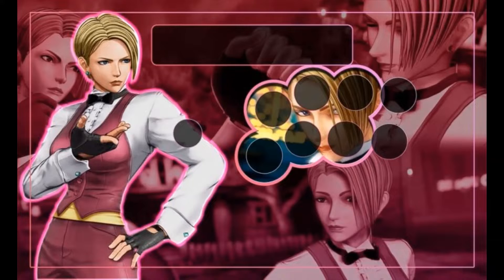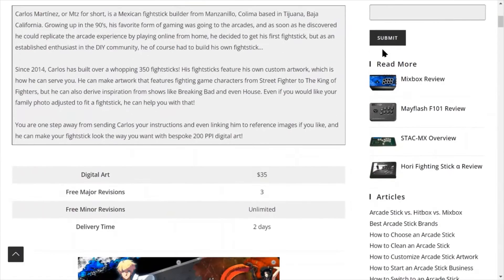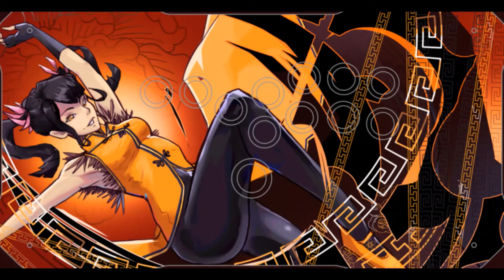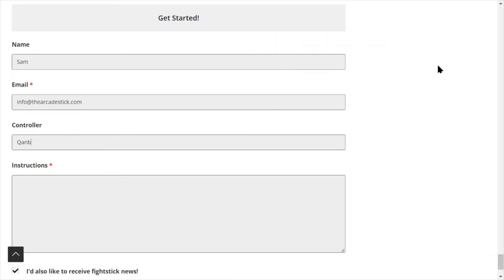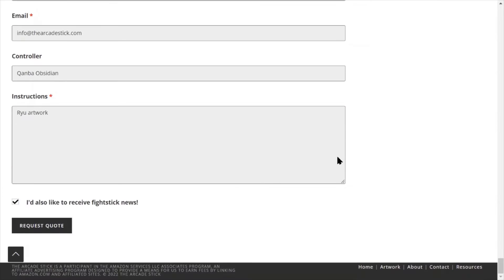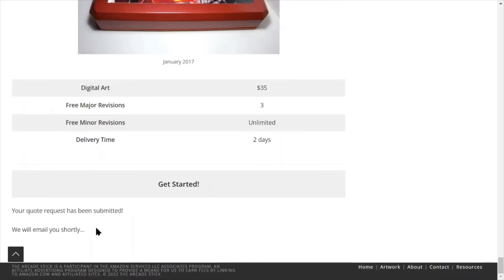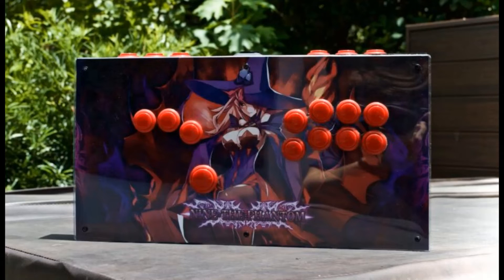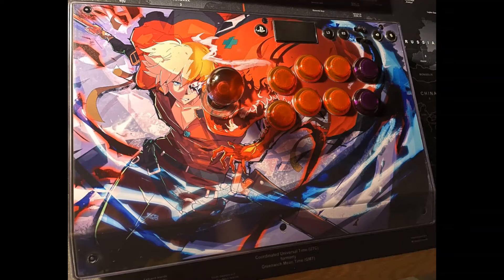Custom Fightstick Art Service 2025